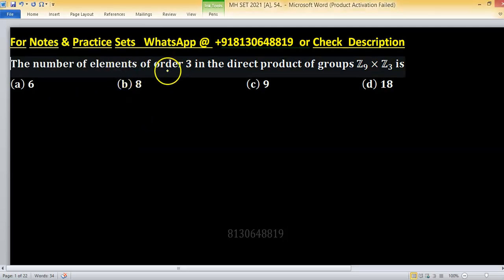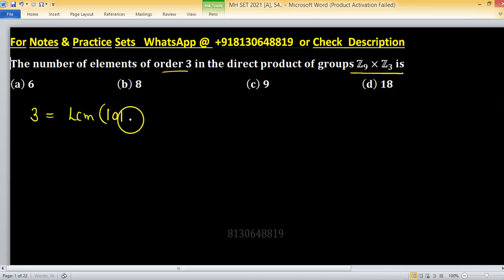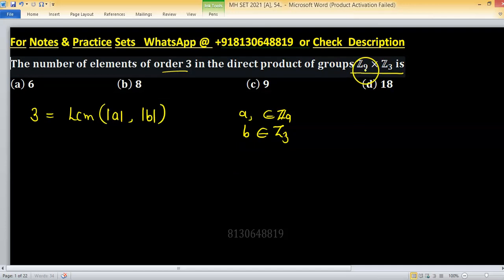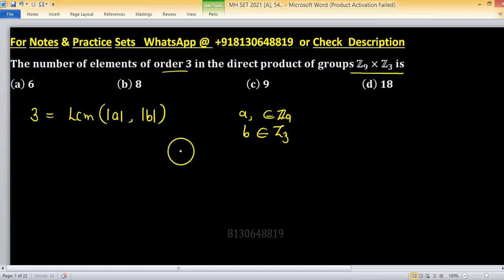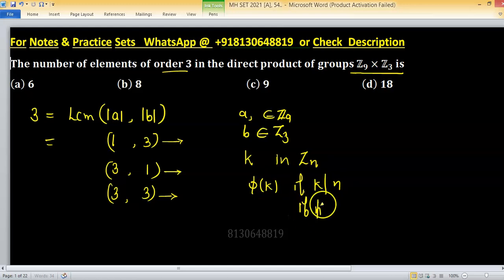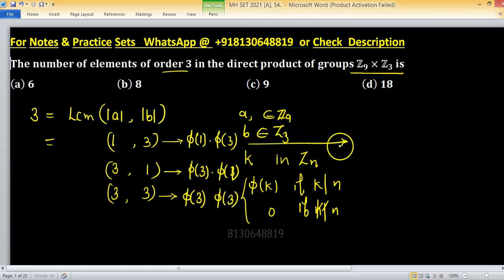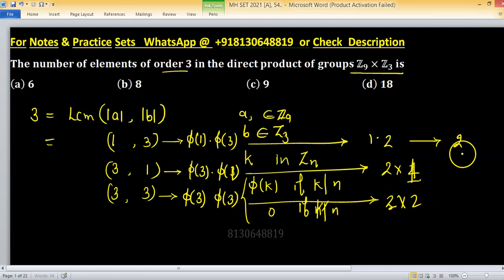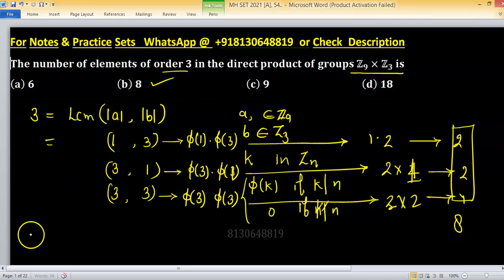Counting Elements of order 3 in Z9xZ3 MH SET 20221 PYQ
1. (i) Abstract Algebra 250 MCQs with Solution.

2. Linear Algebra 1000 MCQs based practice set.

3. Real Analysis 1000 MCQs based practice set.

4. ODE 733 MCQs based practice set.

5. Kerala PSC HSST Mathematics pyq solution download

6. BHU Pet Mathematics Previous Year Question Paper Solution.

7. MH SET Mathematical Science PYQ Solutions

8. SSB Odisha PYQs solution

9. TS SET Mathematics Previous year Question Paper solution

10.

11. TIFR Mathematics PYQs solutions

12. Gate Mathematics PYQ + Key

13. CUSAT CAT PG Mathematics PYQs from 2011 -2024

14. CSIR NET PYQs Solution from 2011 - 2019

15. NBHM M.Sc. &Ph.D. Question Paper 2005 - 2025 and their Solutions

48 Hours to MASTER Group Theory with These 5 Crucial Questions!

Group actions

Sylow theorems

Master MH SET 2021 PYQ with This Essential Counting Elements of order n in Z9xZ3 Concept!

Key (b)